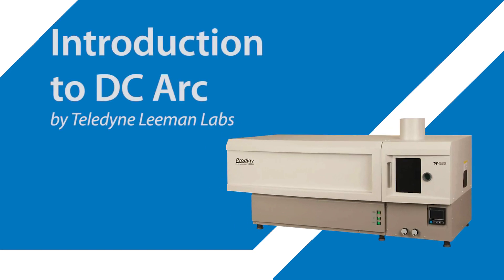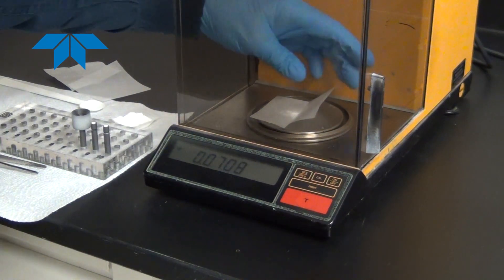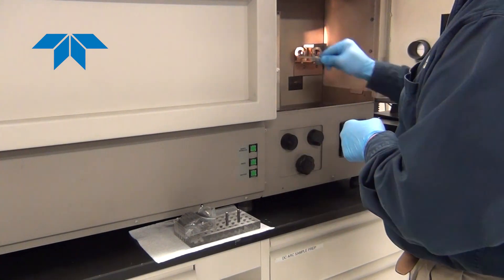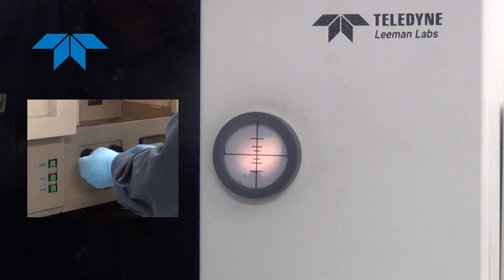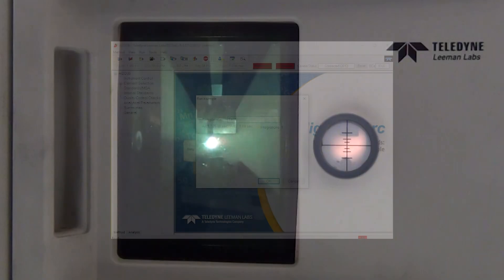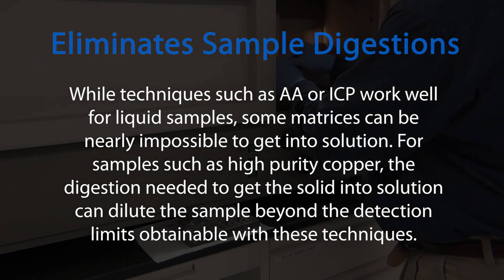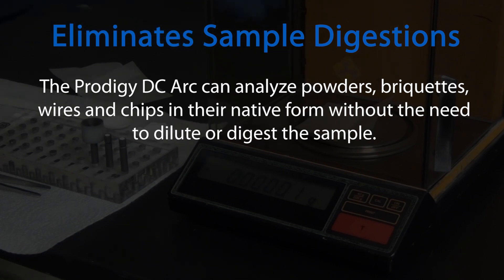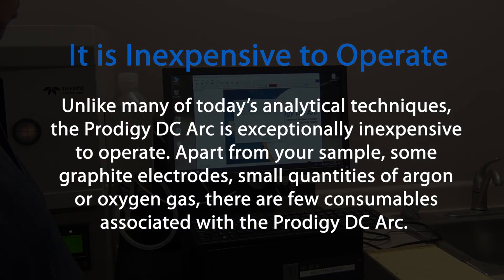Introduction to DC Arc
DC Arc, Bay Carbon, electrodes, Leeman Labs